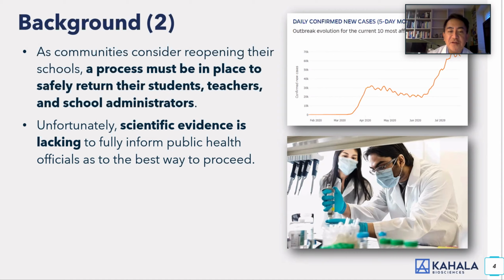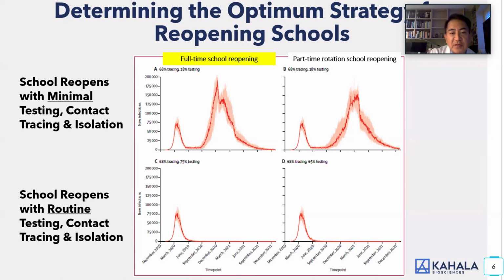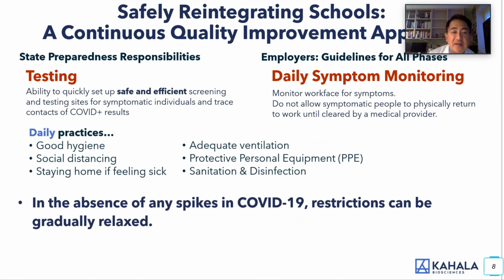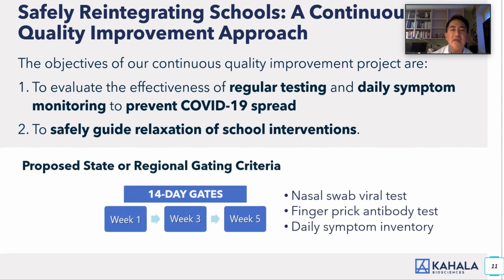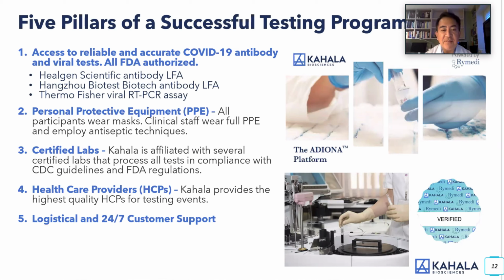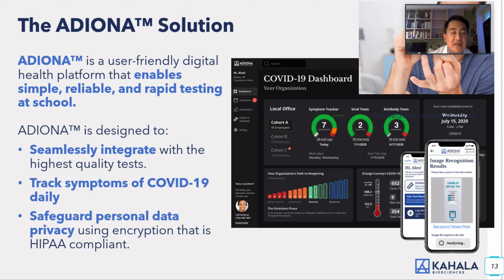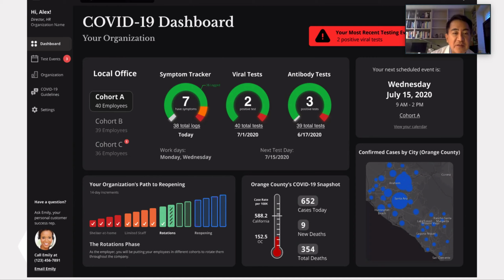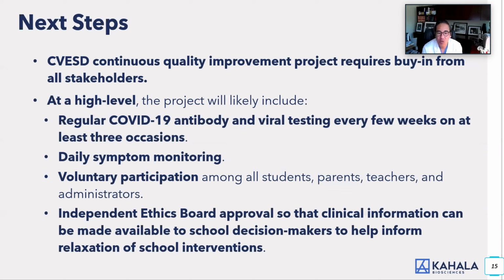Friday Breakfast 2020 08 07 at 7 56 28 AM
Dr. Escobedo spoke the the CV Chamber of Commerce about reopening schools.